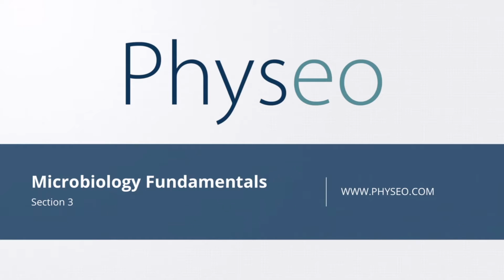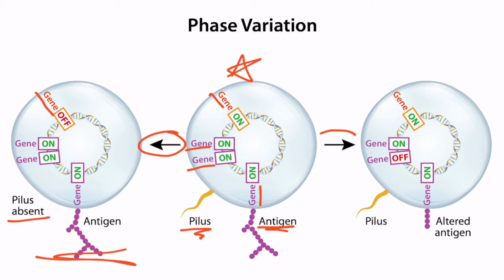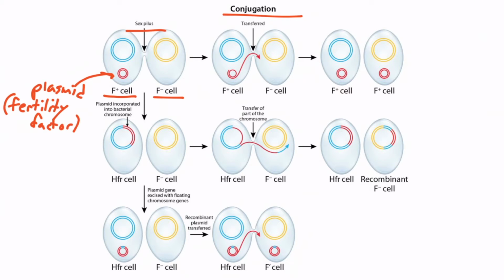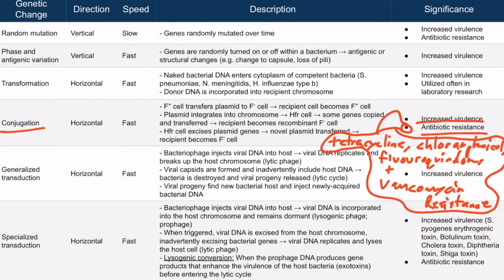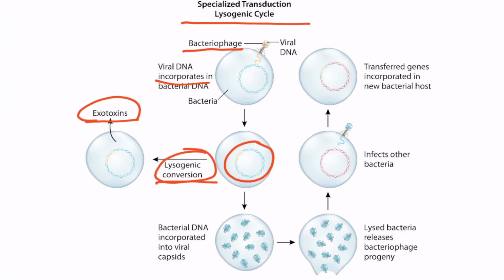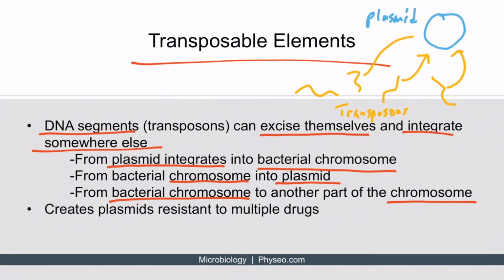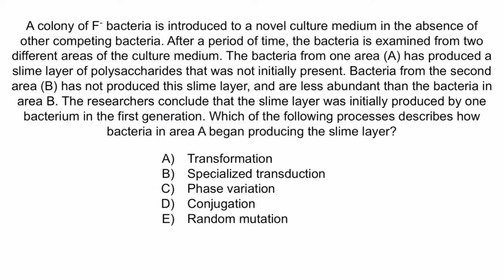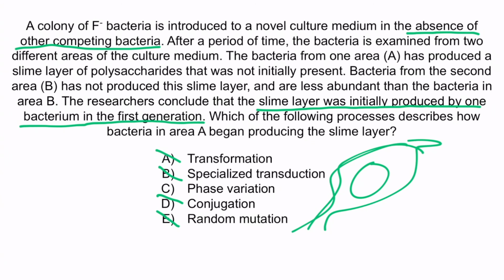Bacterial Genetics(3)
Physeo-Micro
Microbiology Fundamental
Section-3
Bacterial Genetics